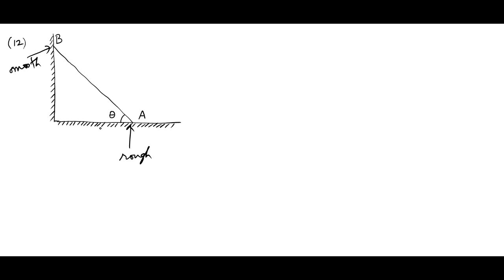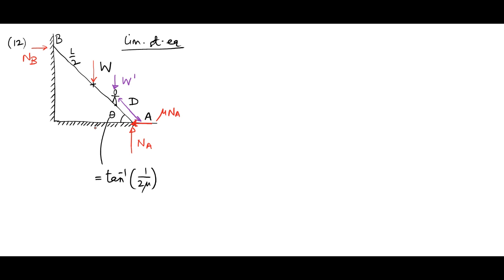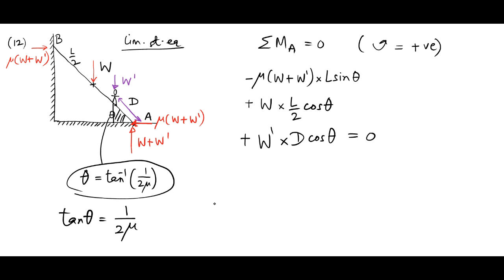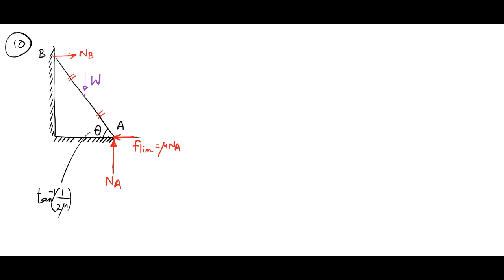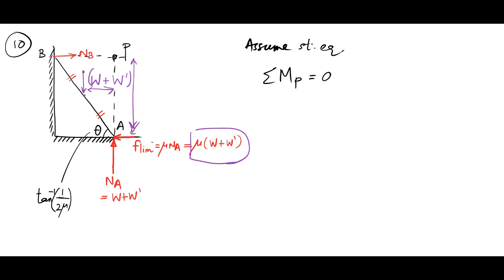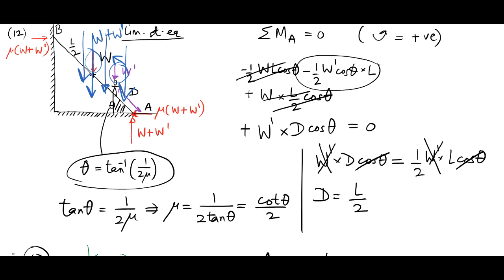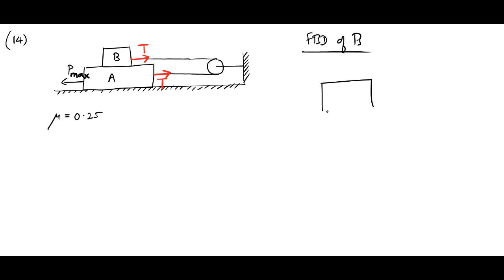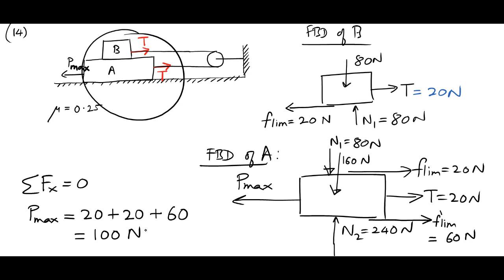screencast 60 - ECW 12, 14 in friction.mp4